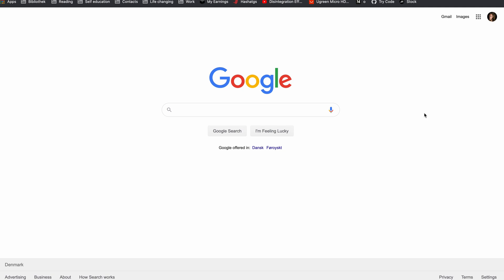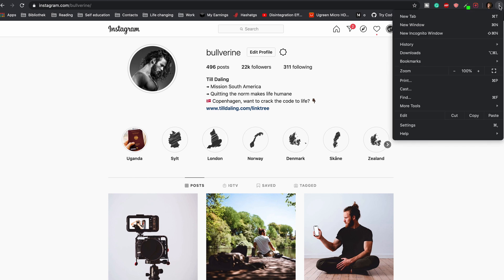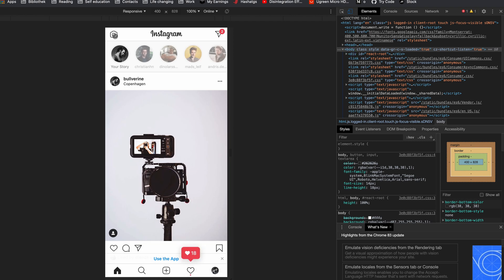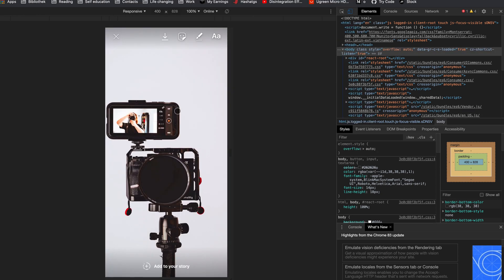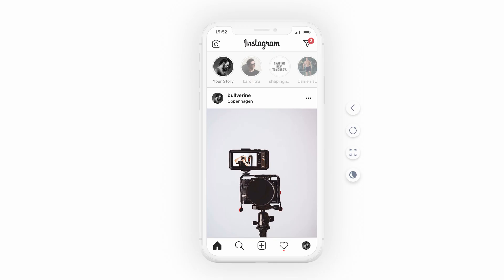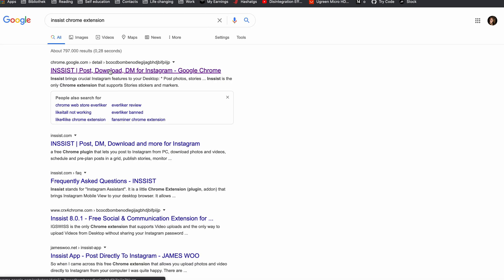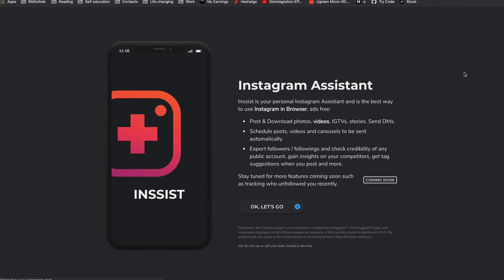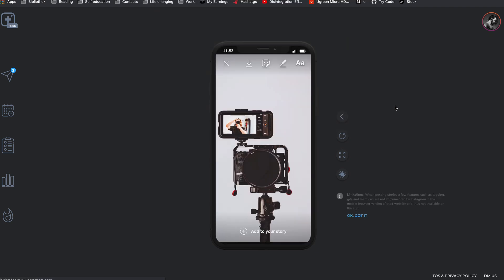The best way to post Instagram stories from Computer or Mac - 2020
It took me a while to find a good way to post my Instagram stories from my mac.

But I eventually found the best way by using a chrome extension called Inssist.

I hope that will make it easier for you to use Instagram from your computer.

If you want to sign up at Pic-Time and sell your own prints, we both get one month off if you use the code: TILLDALING

MY GO-TO MUSIC
► 2 months free - (Paid Link)

►ETH - 0xD20a93f349Ed6786871CA224d74c4D3D277564c0